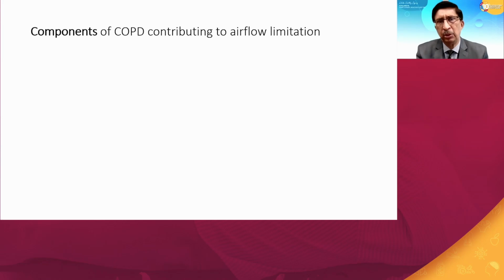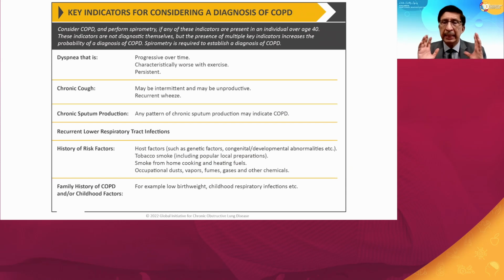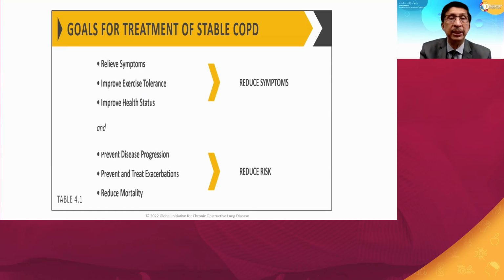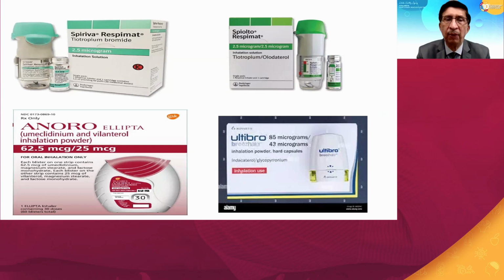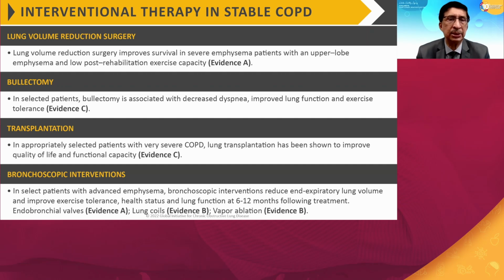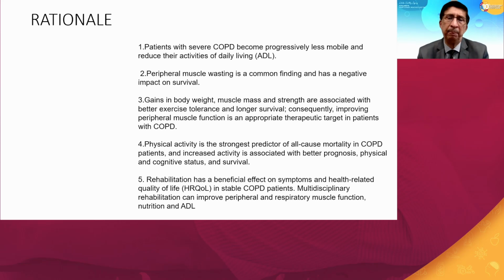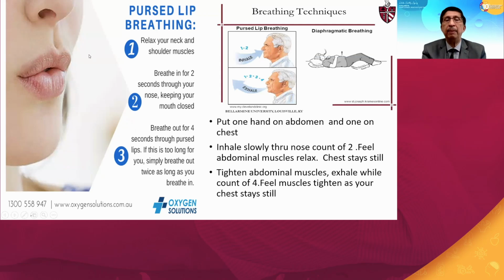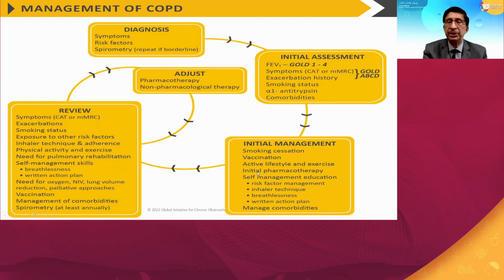03 Day 02 Room2Seri Perak Special Lecture V4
Room 2 Day 2  - MCHA 2022 Conference- Day 2- Sri Perak, Level 4